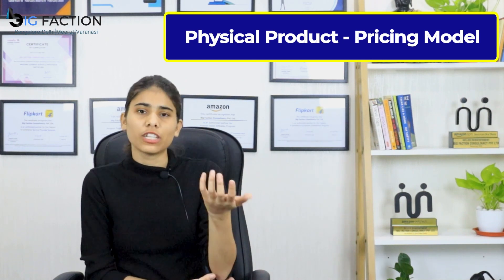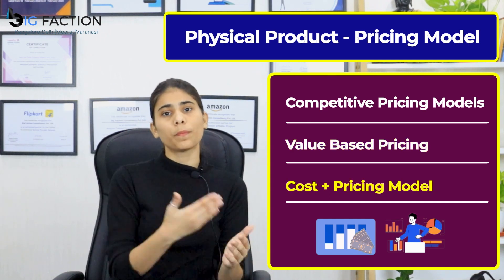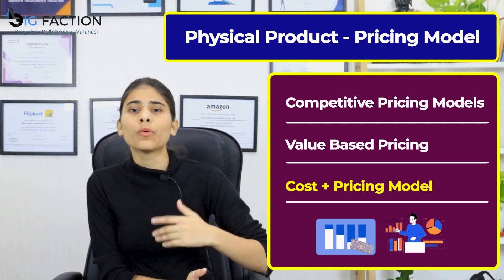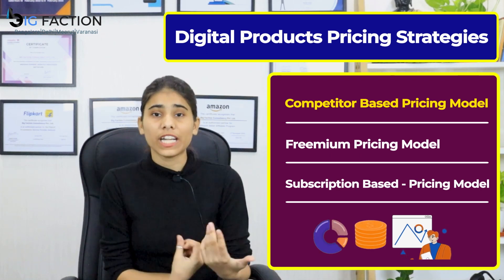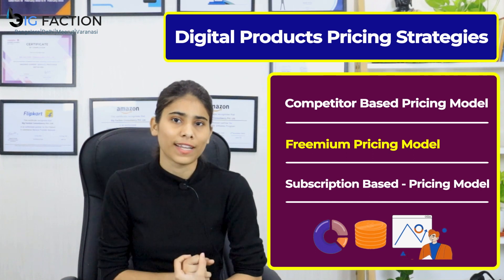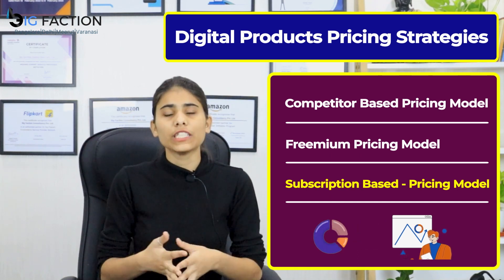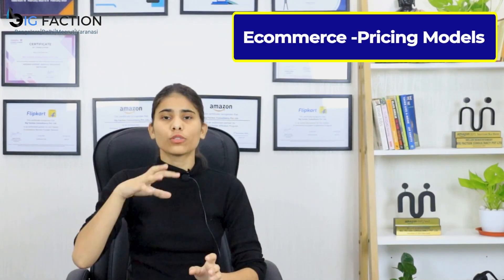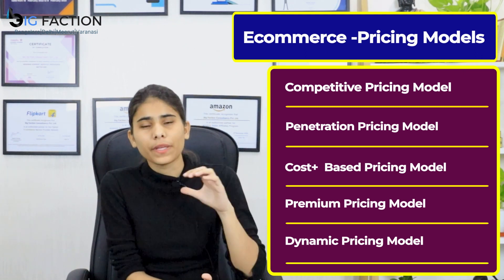Pricing strategies depending on the type of business | Marketing Fundamentals | Episode 08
Welcome to the official youtube channel of BIG FACTION CONSULTANCY PVT. LTD. BIG FACTION Consultancy Pvt. Ltd. is an emerging organisation and one-stop destination for various E-commerce services. We empower you to list your products crosswise over real in major market places in India giving a conclusion to-end answer for internet offering – be it customer services, promotion, Product Listing, etc. on India’s top marketplaces.
We have started this channel for educational and informational purpose.
Do Like this channel & share this wherever possible and also share us your valuable views in comment box.
We have started this channel for you all only.